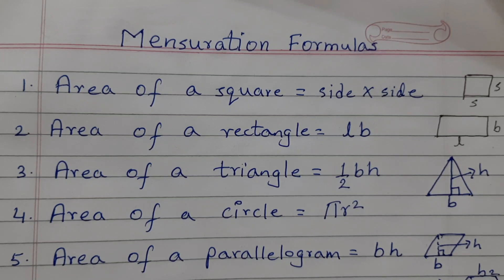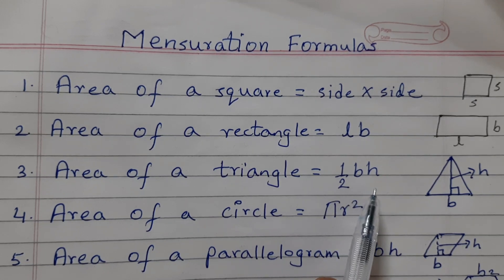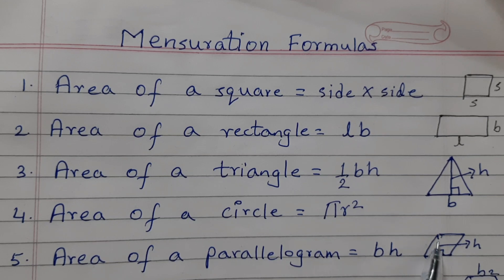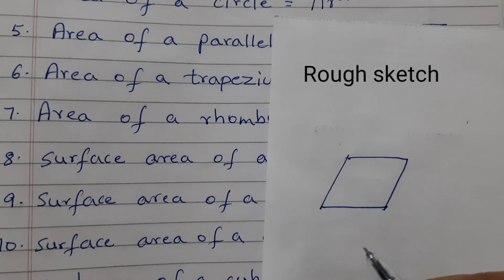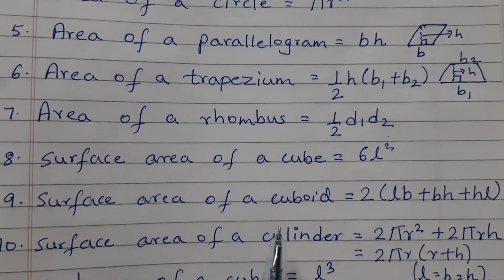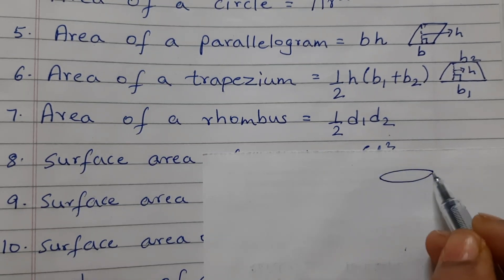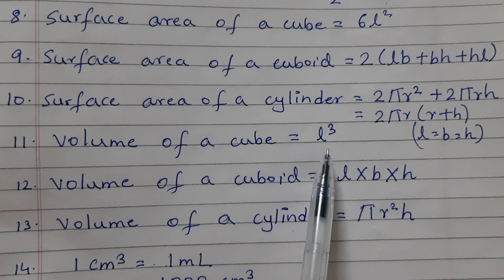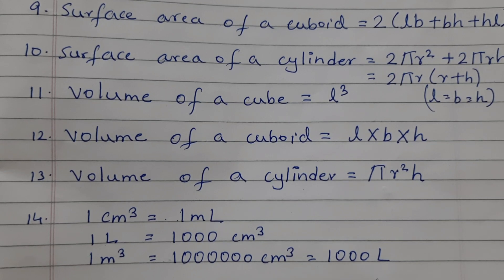Class 8 Chapter 9 - Mensuration formulas NCERT/maths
Class 8 Mensuration formulas
Chapter 9 NCERT